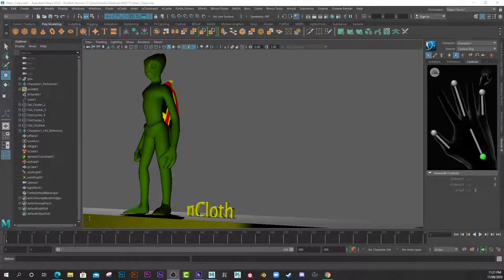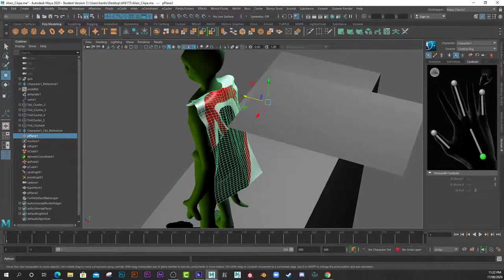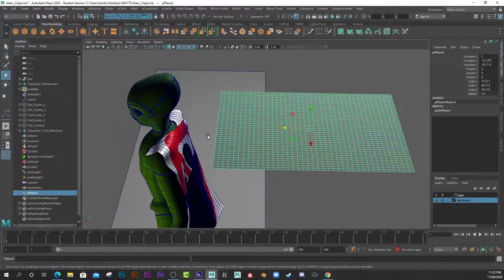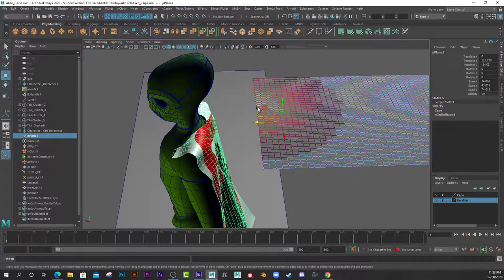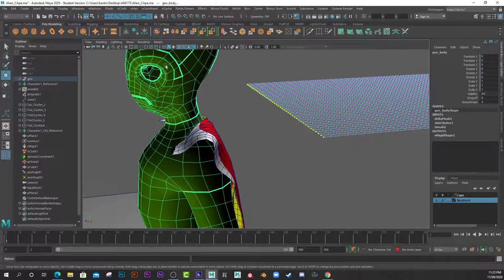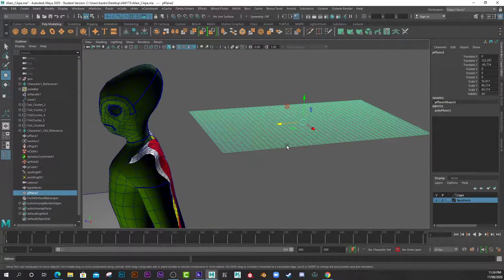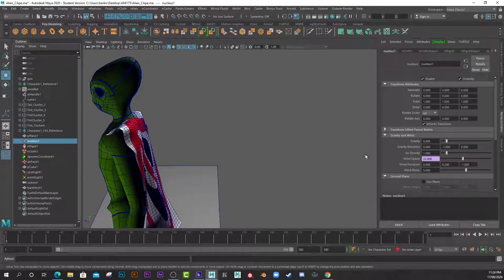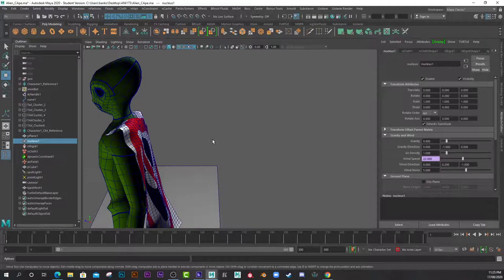Maya nCloth Super Hero Cape Tutorial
Let's create an dynamic flowing super hero cape using nCloth in Maya 2020